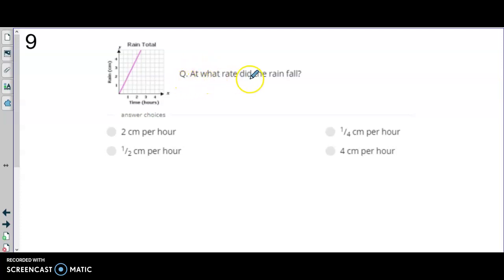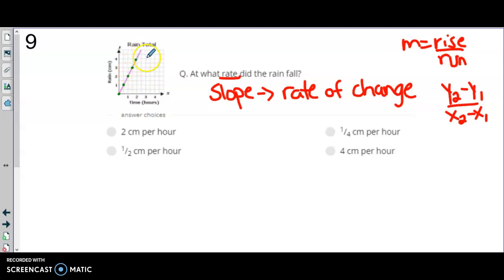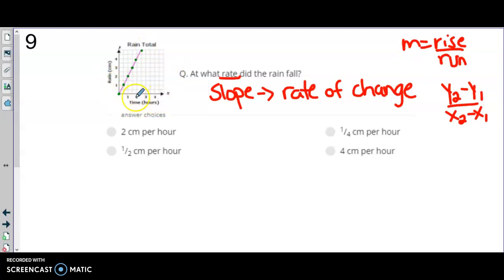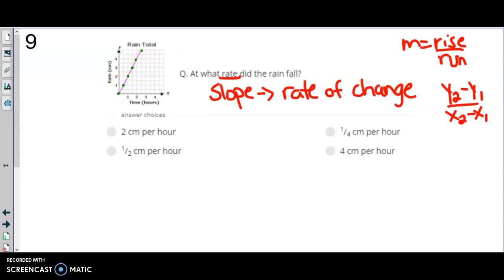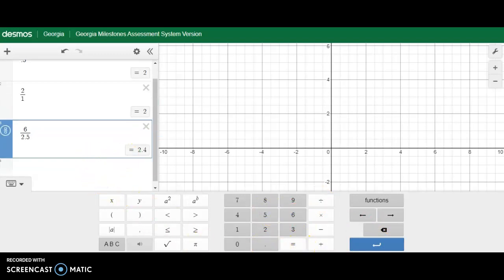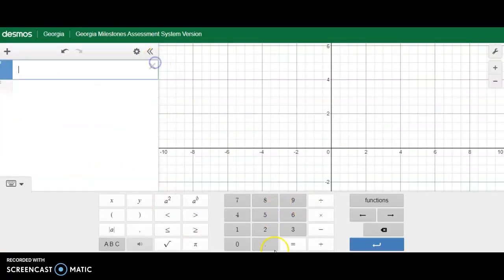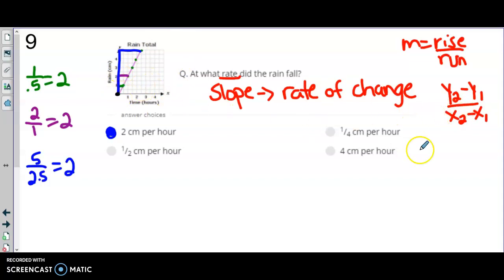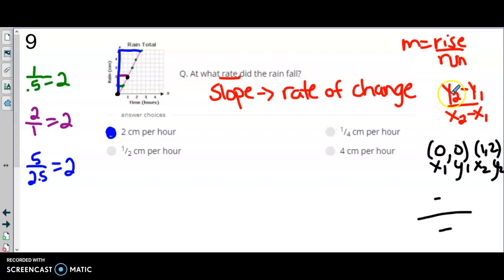FOA B unit 3 review question 9